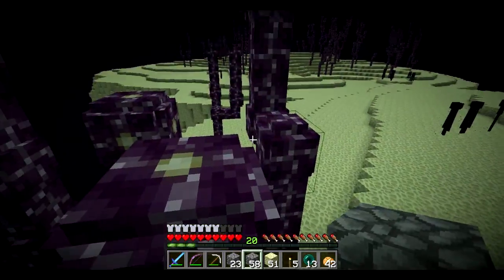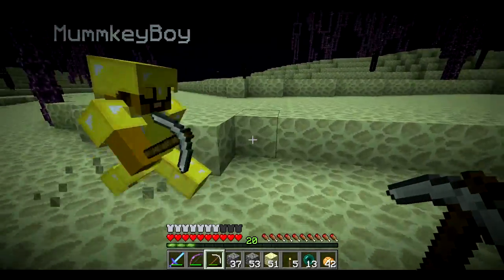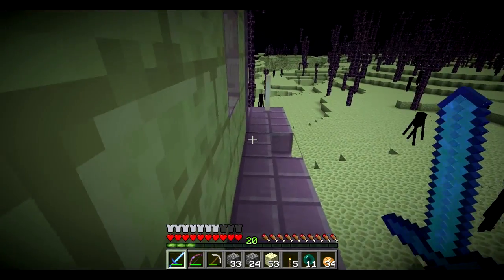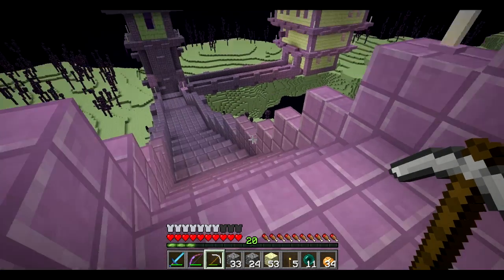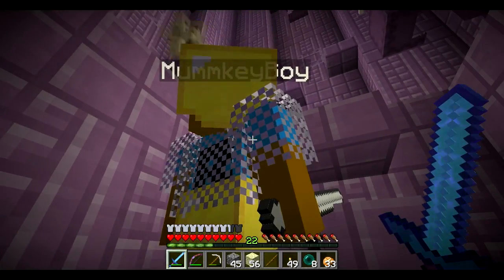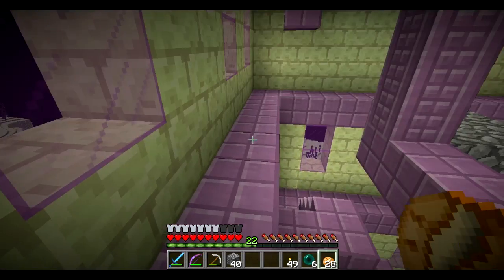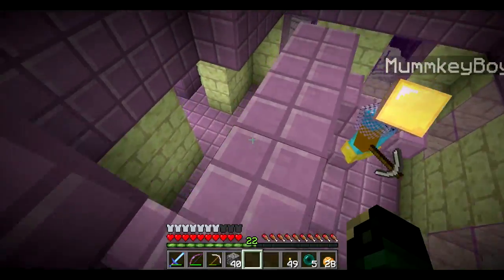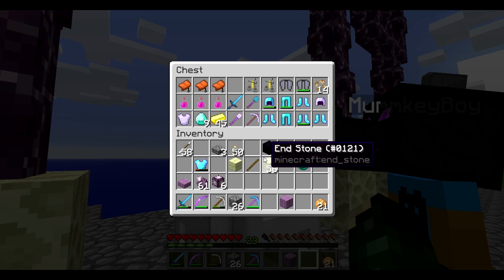IntricateAffect SkyBlock ExtENDed E11: END SHIP AND LOOT!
SkyBlock is back!! This time it's multiplayer! vanilla skyblock is still the best!